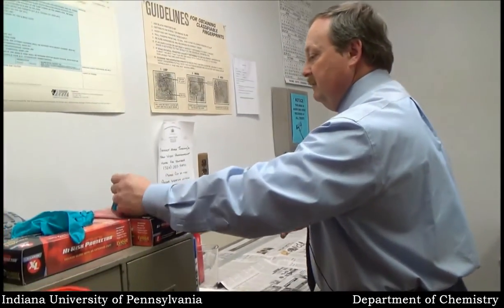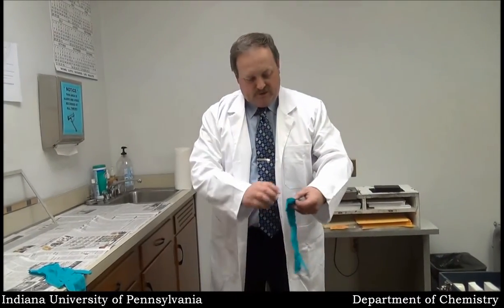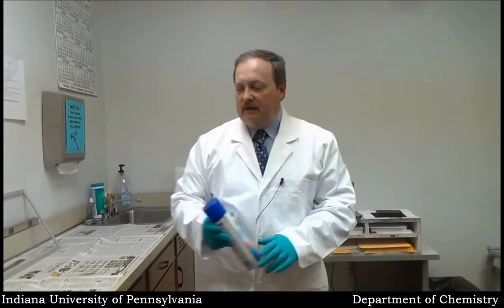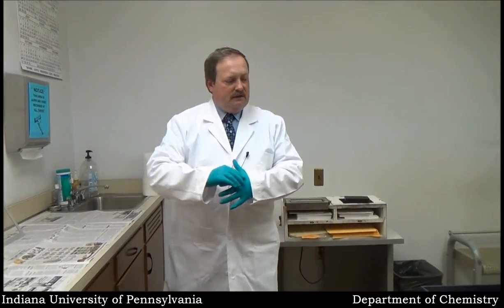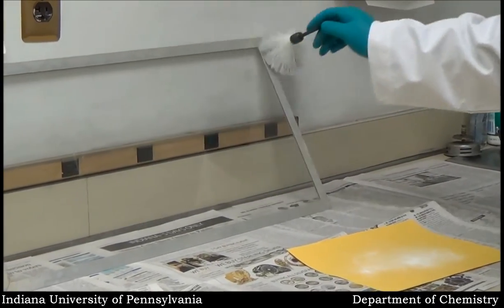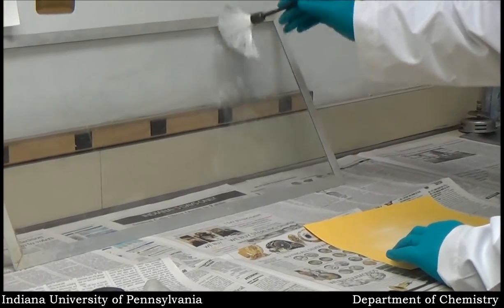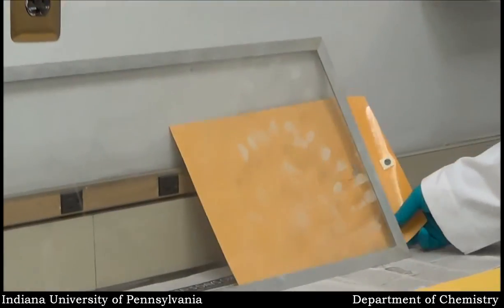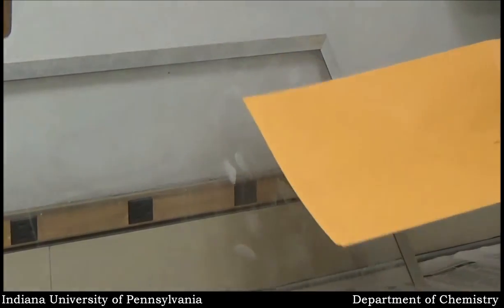Latent Fingerprints From a CSI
Latent Fingerprints Lifting and Analysis